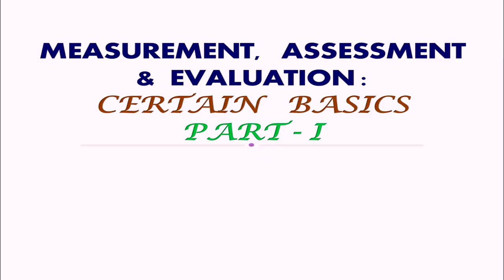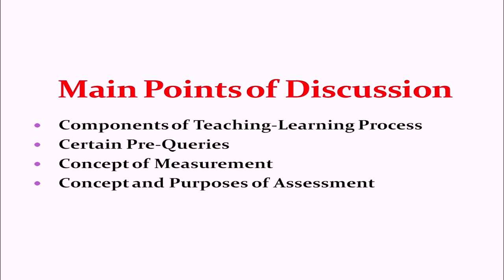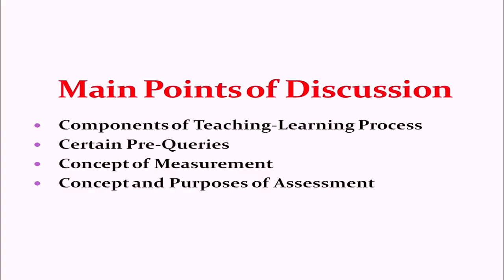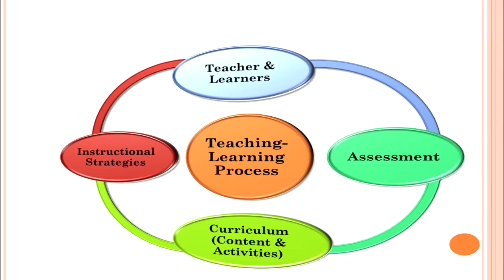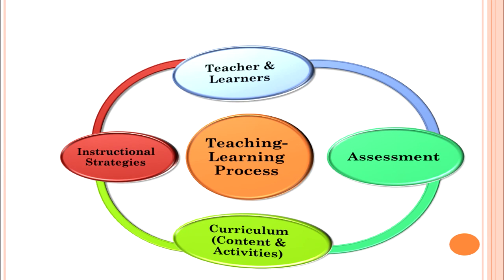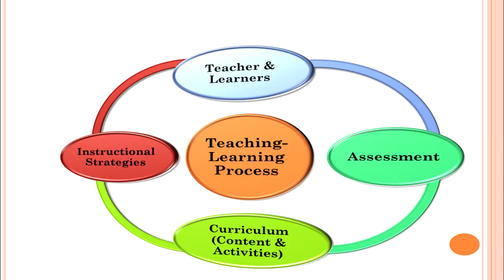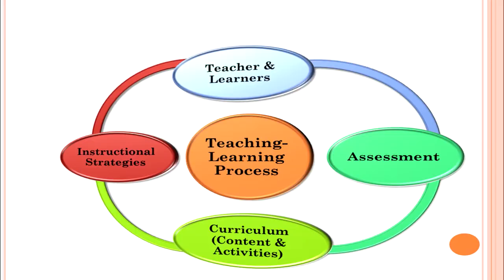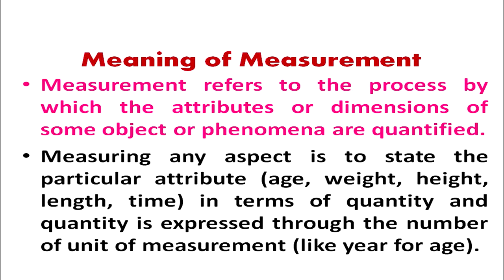Measurement ,assessment& evaluation; Certain basics part 1